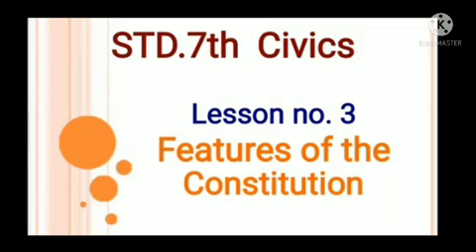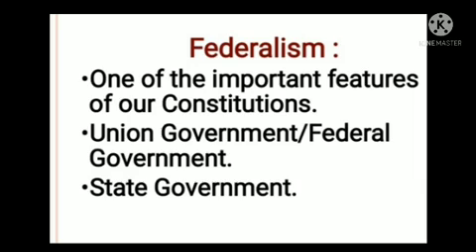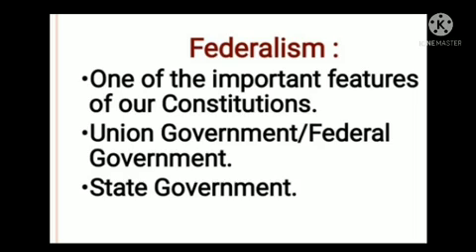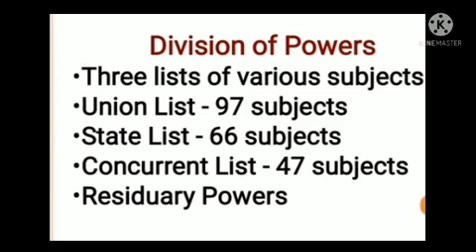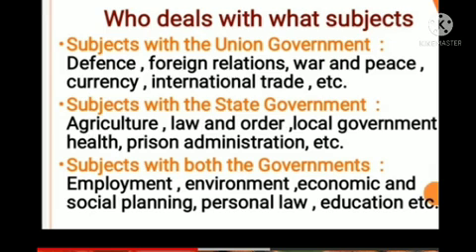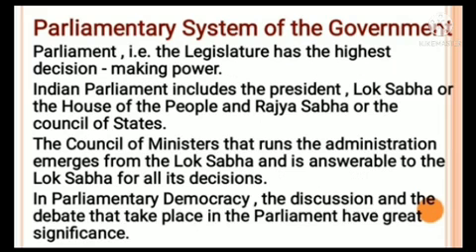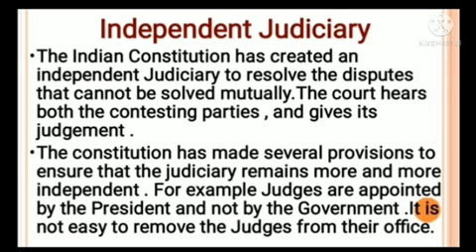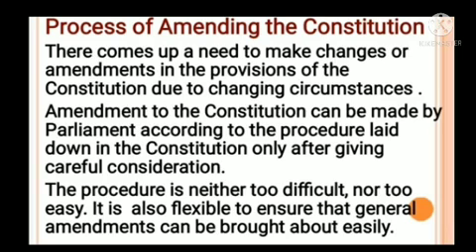Std : 7. Sub : Civics. Ls no : 3. Features of the Constitution.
Video on Features of the Constitution